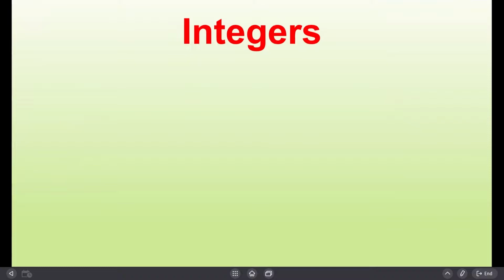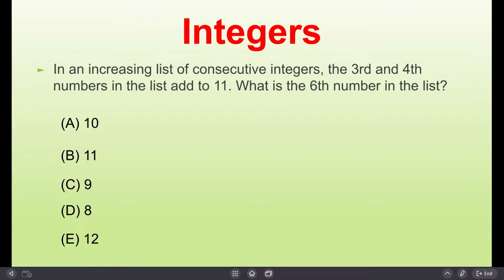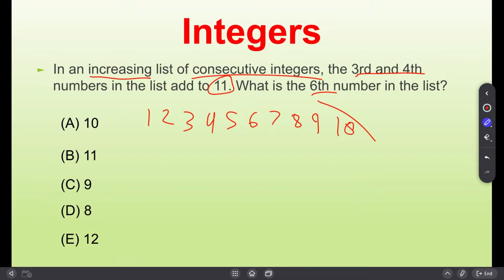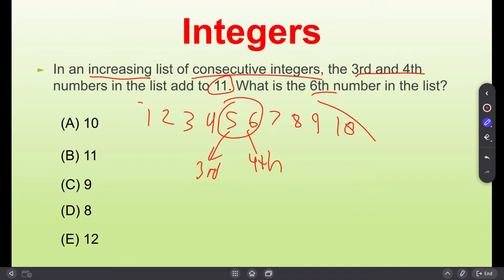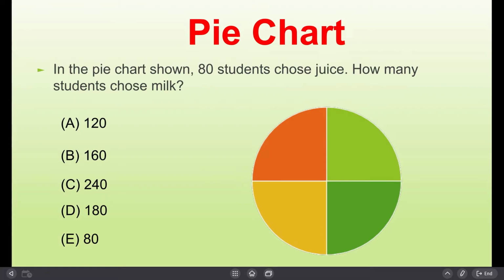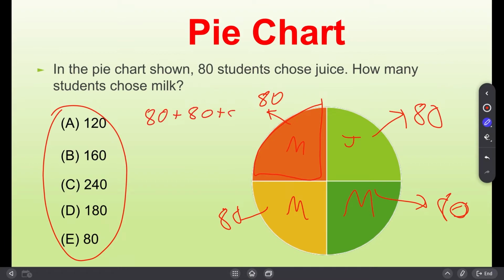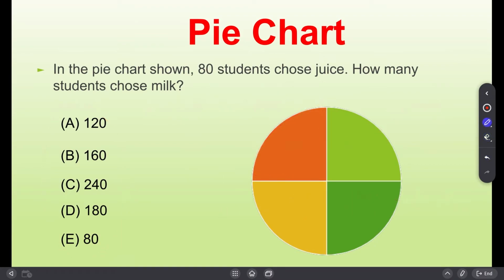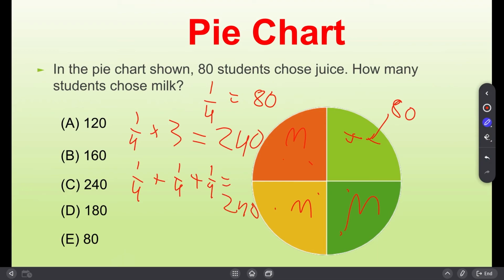Integers and Pie Charts Mathematics Contest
Mathematics contest for integers and pie charts. Here are some questions and problems.

In this mathematics contest video, we will be going over integers and pie charts. The difficulty for these problems is within grades 7 and 8. The first problem for integers is: "In an increasing list of consecutive integers, the 3rd and 4th numbers in the list add to 11. What is the 6th number in the list?" Answers are: 10, 11, 9, 8, 12. The questions and problems for the pie chart are: "In the pie chart shown, 80 students chose juice. How many students chose milk?" The answers given are: 120, 160, 240, 180, and 80.